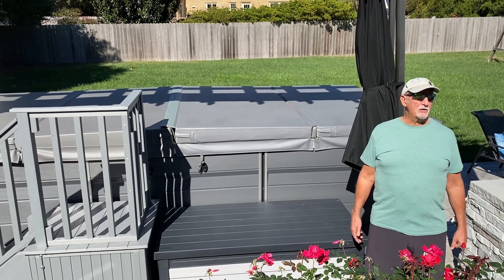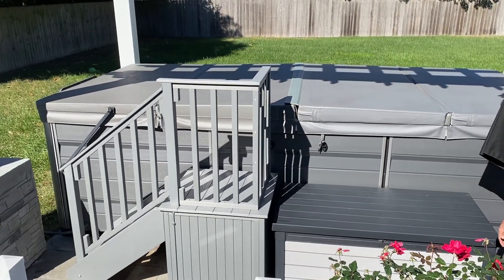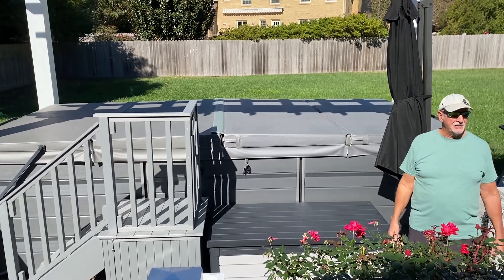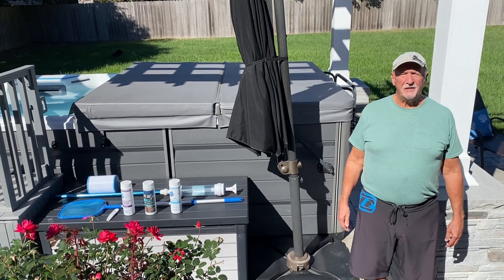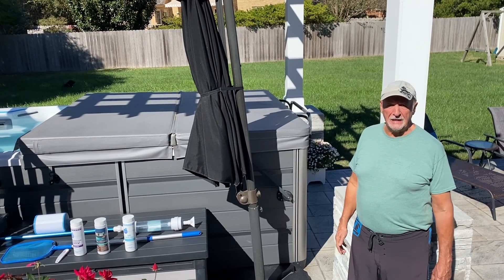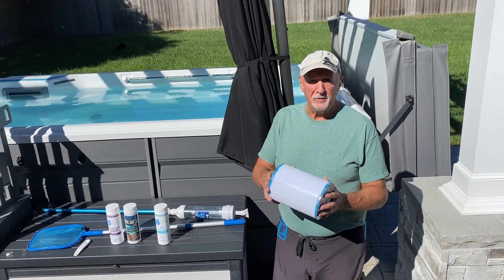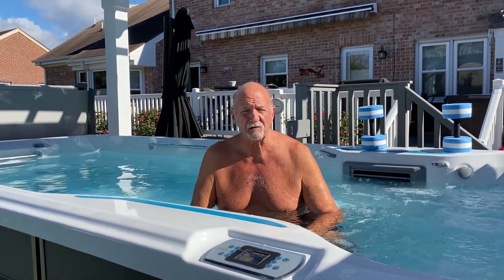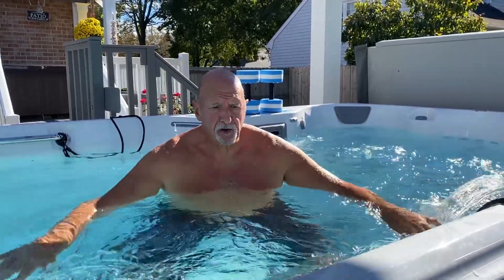Virginia Beach, VA: Endless Pools® X500 Swim Spa Video Tour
Welcome to Mike and Terry's home! They'll take you on a guided tour of their Endless Pools® X500 swim spa, the 15-foot model in our SwimCross® Exercise System series.

Mike explains how easy it is to use and care for his X500 swim spa. He and his grandchildren also give demonstrations of your options to swim, exercise, and play with the adjustable resistance current.

You can also get news and inspiration from our other social media accounts